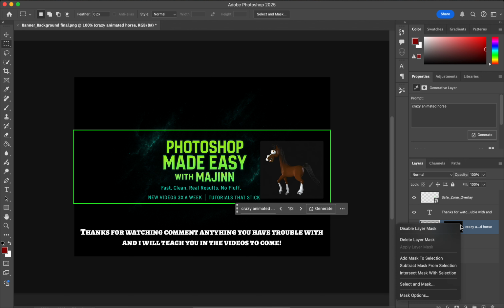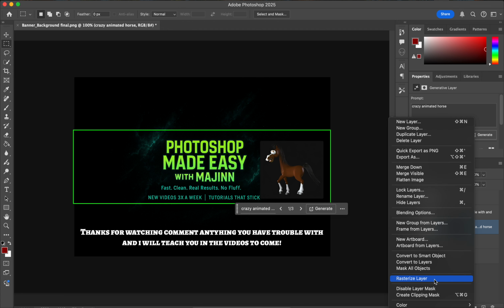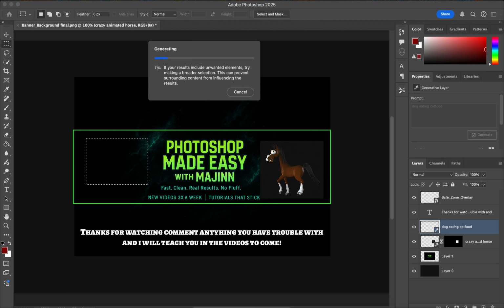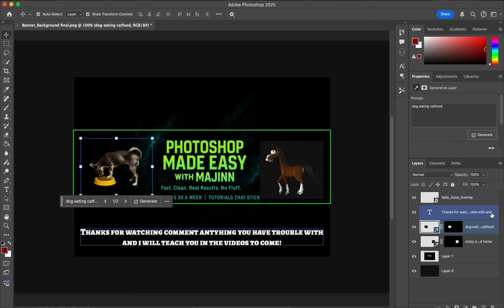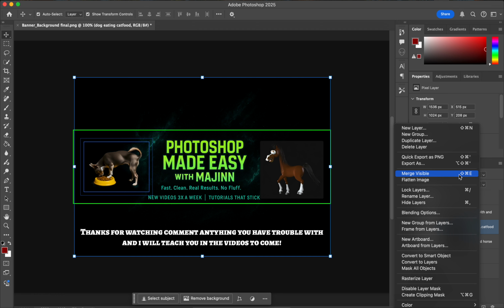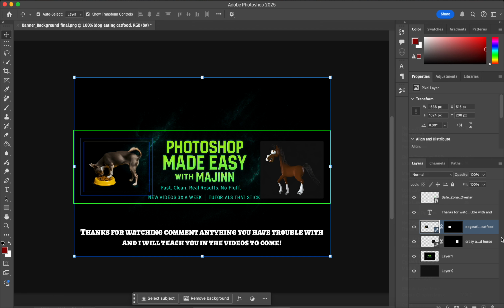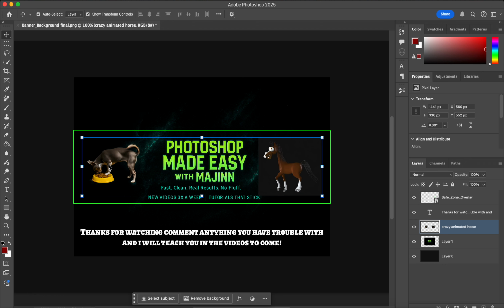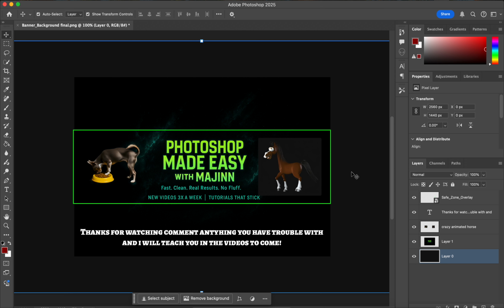PhotoShop Made Easy: Merging Ai Generated Images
In this Photoshop with Majinn tutorial, I show you how to merge AI-generated images together—even when the merge option isn’t available. This is a simple, effective workaround that’ll save you time and frustration.

Whether you’re working on AI art or creative edits, this trick will come in handy.

This is the first video in my Photoshop tutorial series, so if you’re ready to level up your skills with Photoshop Made Easy with Majinn, like, subscribe, and stick around—plenty more tutorials coming your way.